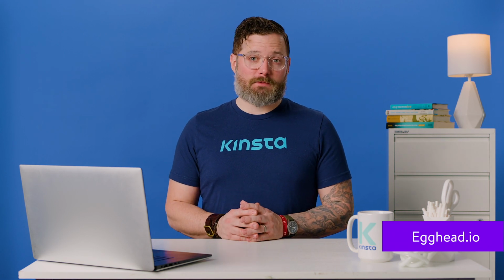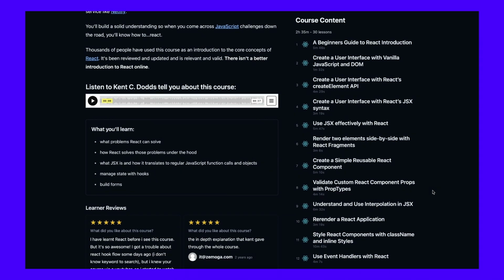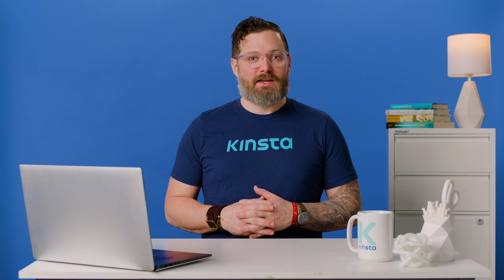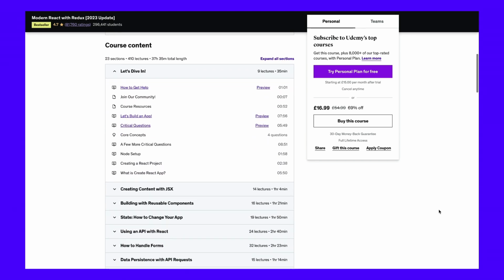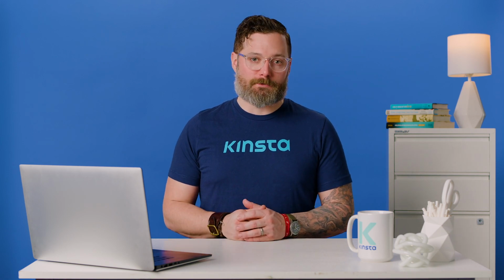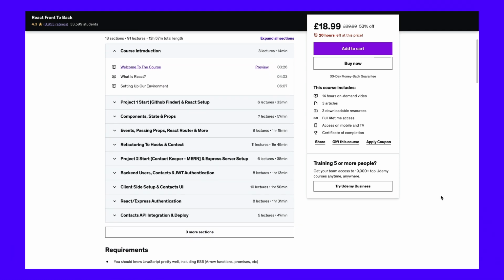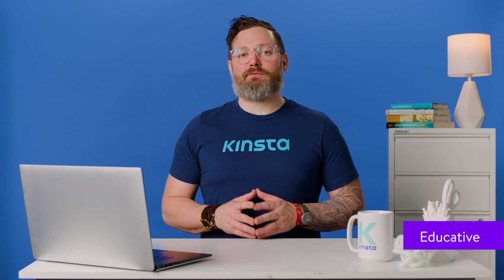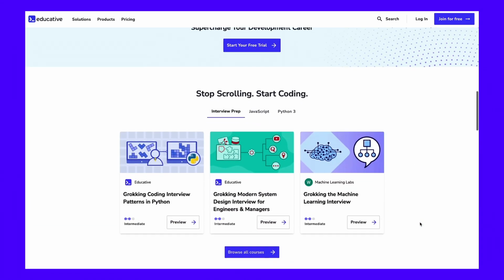15 Best React Tutorials and Resources for Developers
Looking for the best resources to step up your React game? 🧐 Check out some of the best courses, tutorials, and books right here! ✅

React.js is an open-source JavaScript library developed by Facebook (now Meta) and is used for efficiently and effectively creating the user interface (UI) for frontend websites.

Users’ interaction with a site becomes effortless with the application of this library in it.

A majority of frontend pages contain different files like JavaScript, CSS, HTML, etc. But if you use React, you can easily combine them in a single file and accelerate the page loading speed.

In addition, when you click on a component, you can render only that component and not the entire page. This also makes React more powerful based on loading speed and visuals.

The power and popularity of React have made it one of the most used JavaScript libraries for frontend UI, even for top global companies.

So, if you are a professional looking for the best resources to learn React, we have put together some of the best courses, tutorials, and books in this video.

Kinsta provides Application, Database, and Managed WordPress Hosting. Powered by Google Cloud Platform’s premium tier network and compute-optimized C2 virtual machines, Kinsta delivers enterprise-level security, a free CDN global edge network with 200+ PoPs, and 24/7/365 support.

🚀 Don’t let unnecessarily complicated and underperforming hosts delay your projects. Explore our plans and resource-based pricing to find the perfect fit to run your applications, databases, or WordPress sites

🕘Timestamps

0:00 Intro
0:47 React.js Official Website
1:42 Codecademy
2:23 Scrimba
2:56 Egghead.io
3:50 Epic React
5:08 Udemy
5:18 Modern React with Redux
6:14 The Complete React Developer Course
7:11 React Front to Back
7:47 Coursera
8:00 Frontend Development using React Specialization
8:32 Advanced React
9:06 freeCodeCamp
9:39 PluralSight
10:27 AlterClass
11:33 Educative
12:41 SkillShare
13:22 Reactforbeginners.com

📚 Resources